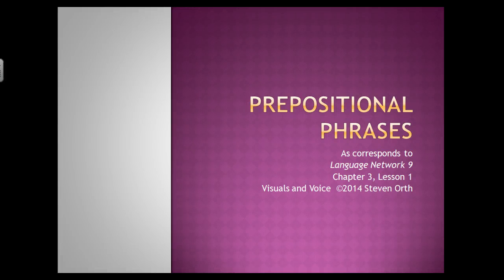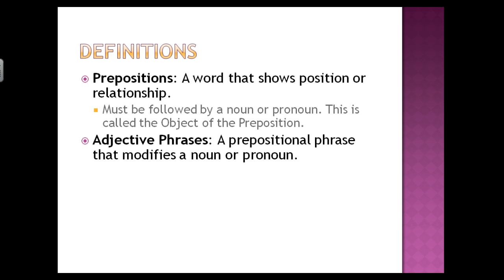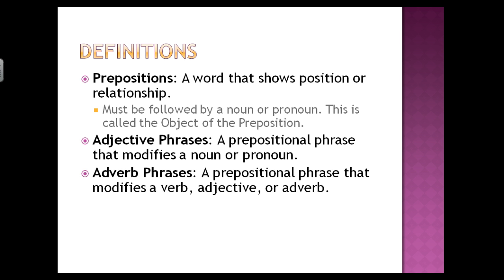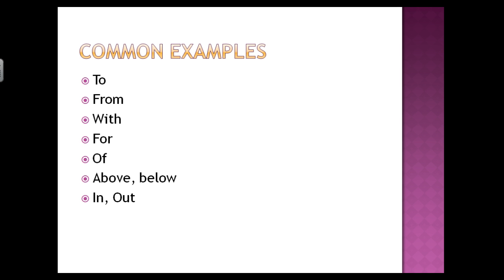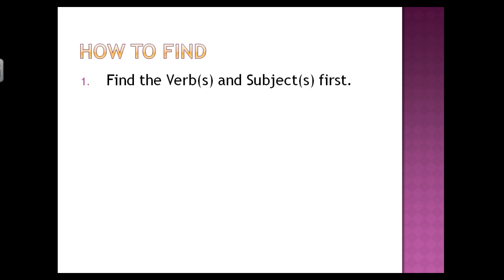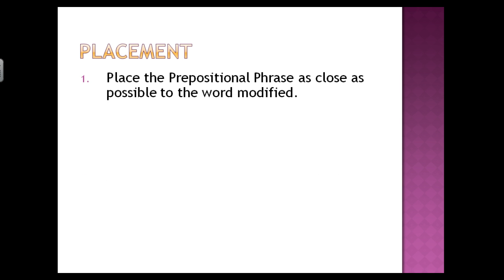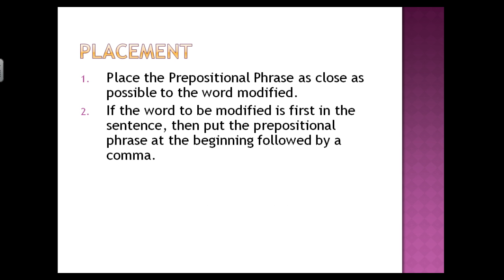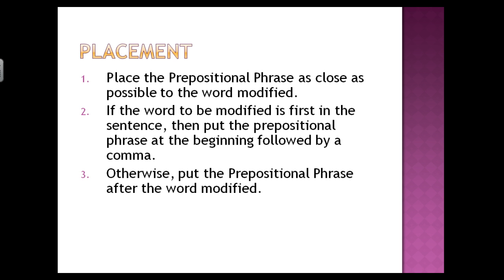LN 9.03.01 Prepositional Phrases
A more in-depth look a prepositions and their objects, as well as the types of prepositional phrases and how to best place those phrases in sentences.